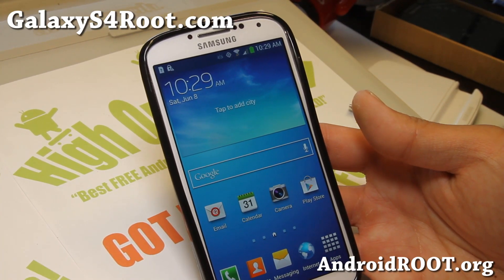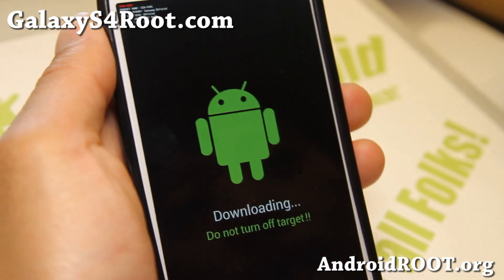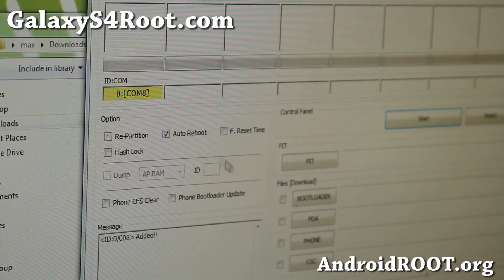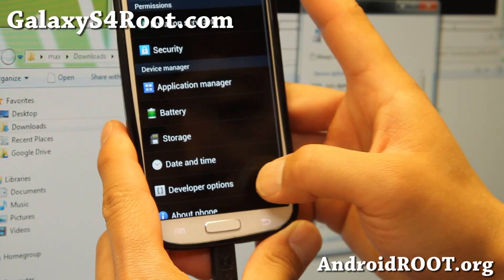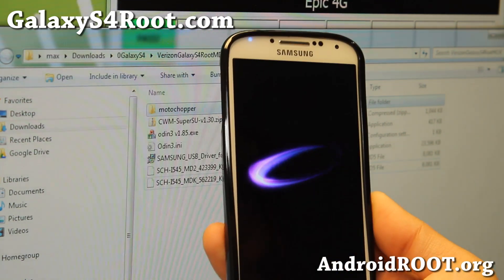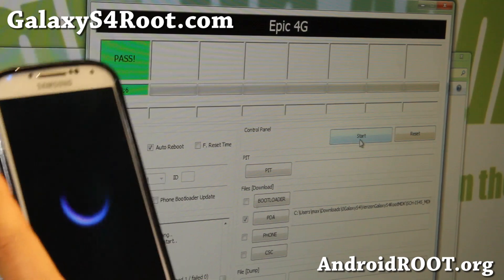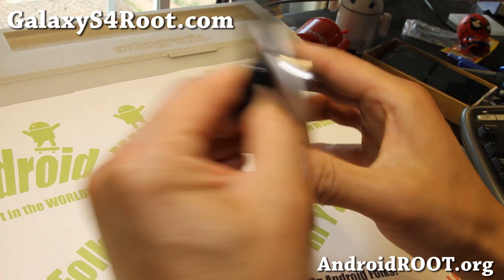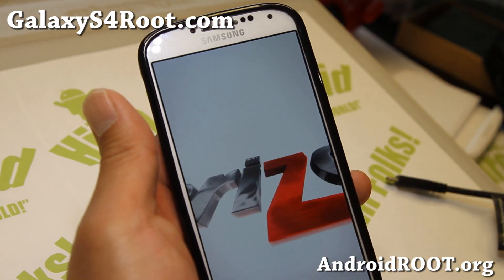How to Root Verizon Galaxy S4!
Here's a video tutorial on how to root your Verizon Galaxy S4 with SCH-i545 model number